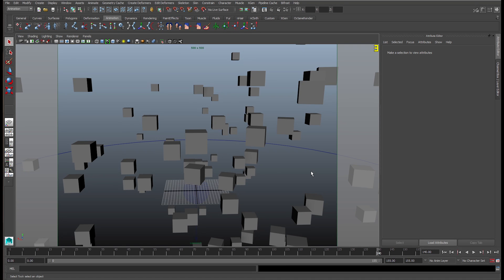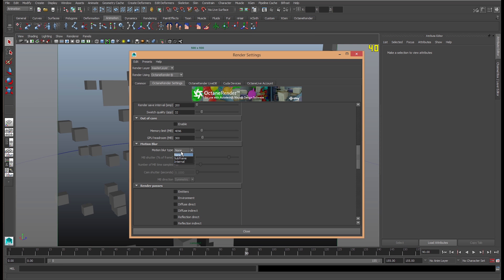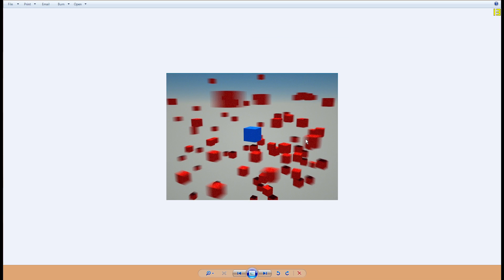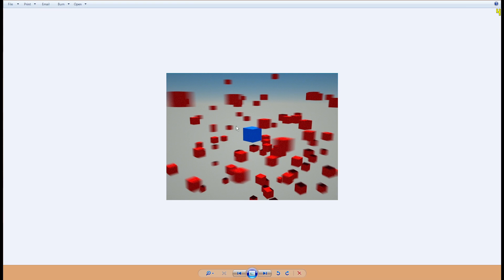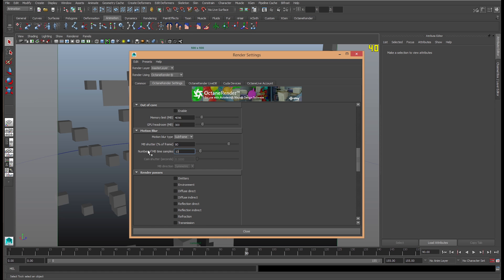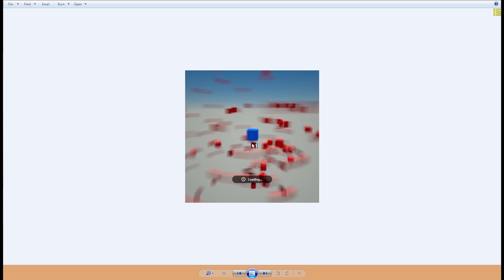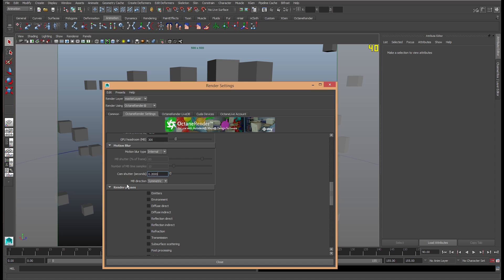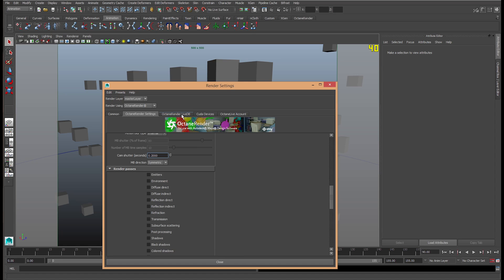[Octane Render 2.0 Tutorial] - Maya - Motion Blur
Welcome to the new tutorial series for Octane Render 2.0 for Autodesk Maya. In this tutorial we will go through how different mesh types can help you with your instances and your animation